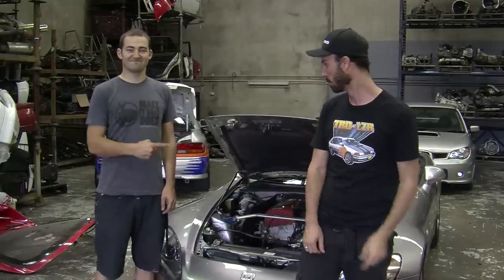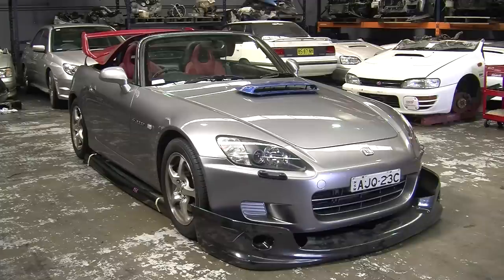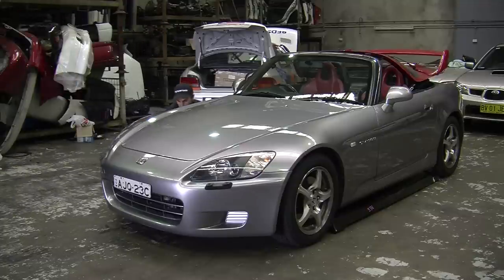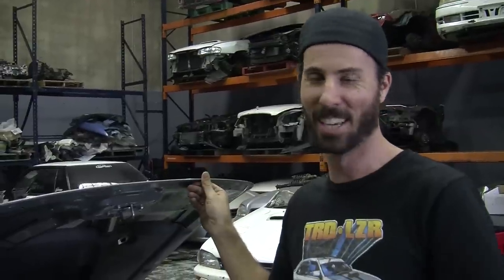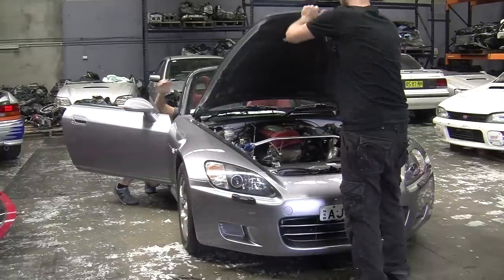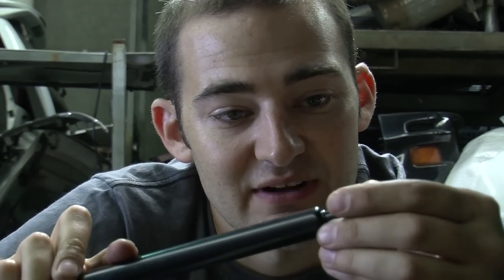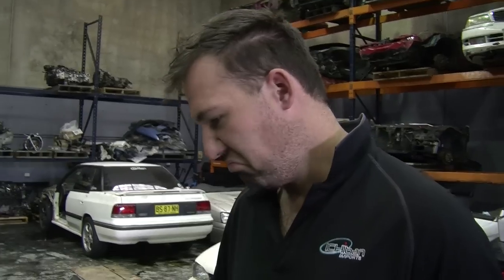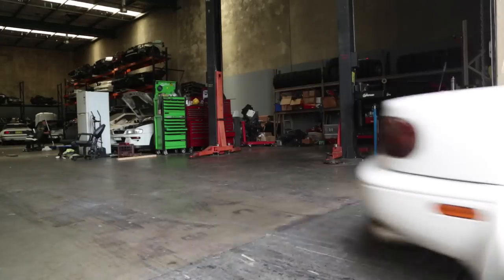How to Install Bonnet Struts (Hood Dampers)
This is a super easy, quick and cheap way of making your car madder.

You can also check out this strut install on a VL Commodore by BEAST, who is one of the moderators of the MCM Forum